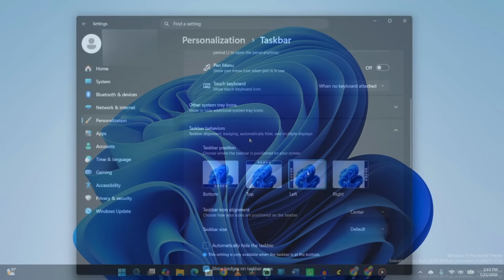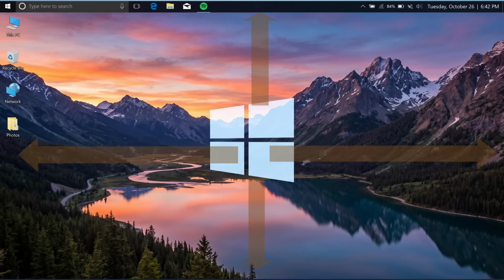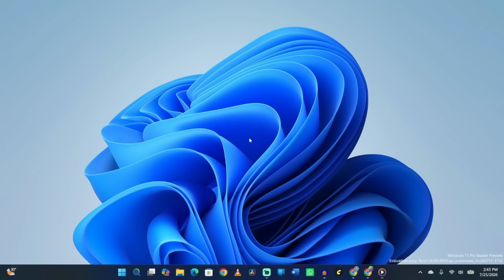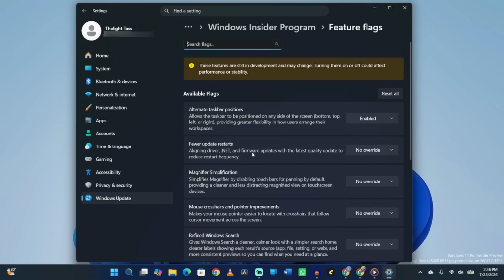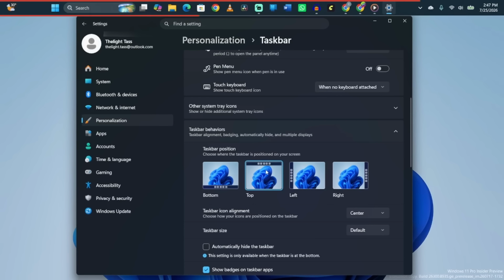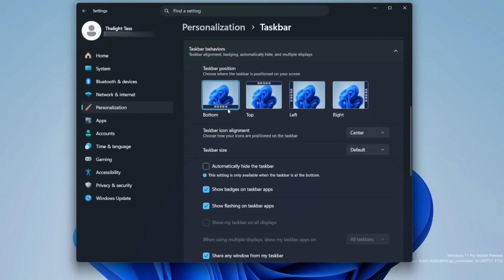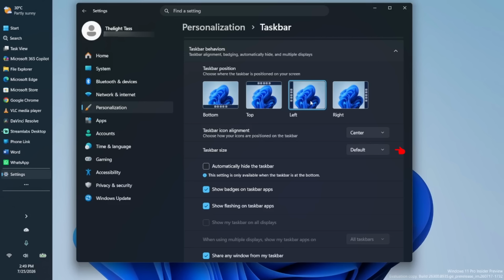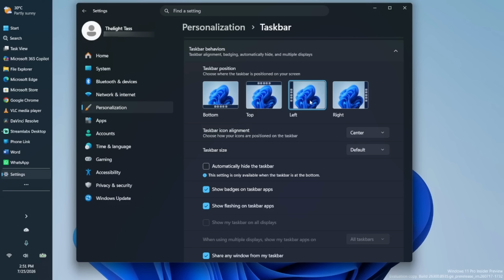Windows 11 Just Added the #1 Most Requested Feature — Here's How to Enable It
Many users find the default bottom alignment restrictive. This guide shows you how to adjust the Windows 11 taskbar position by accessing the Windows Insider Program and modifying specific feature flags. This process is intended for those comfortable navigating system settings to achieve a more personalized desktop layout.

By following these steps, you will be able to change your taskbar alignment to suit your workflow preferences. We walk through locating the hidden feature flags menu and enabling the correct options to reposition your taskbar effectively. This method provides a functional way to customize your interface beyond the standard Windows 11 customization options currently available to the general public.

Kindly subscribe for weekly Windows 11 and Android tutorials and tips to improve your desktop and phone experience, then comment below if you prefer your taskbar on the side or the top.